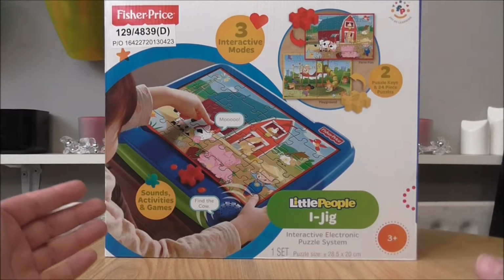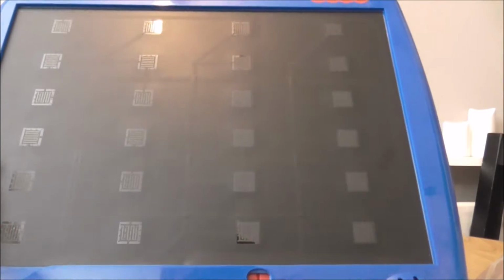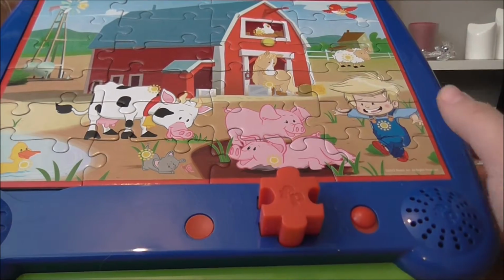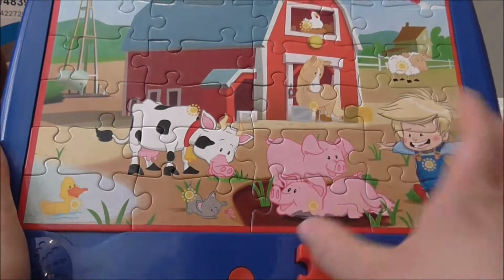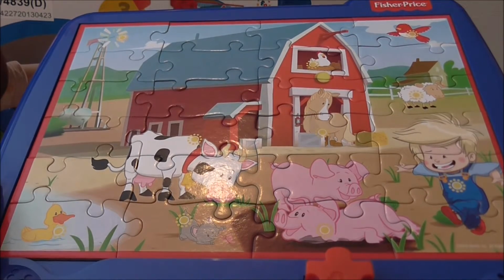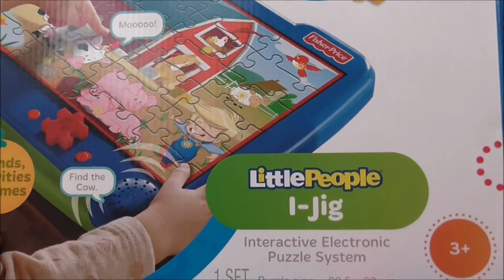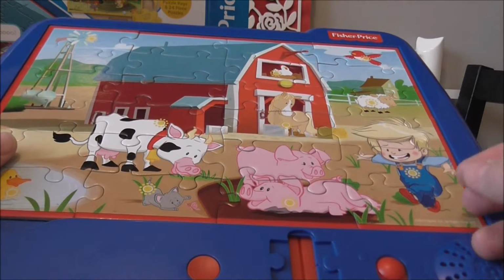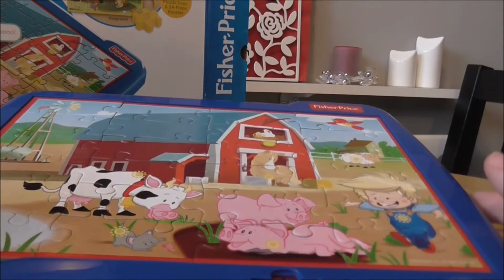Mums Review of Fisher Price Little People I-JIG Digital Jigsaw Puzzle Toy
Here I review the Fisher Price Little People I-Jig digital jigsaw toy. Reviewed from a Mum's perspective! If you're thinking of buying this toy, watch the review first, and then make your mind up!